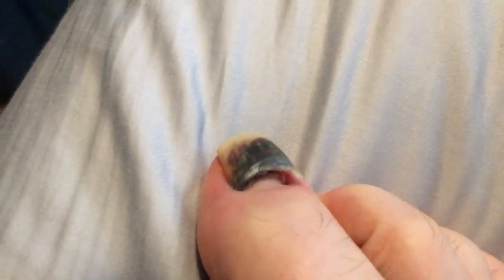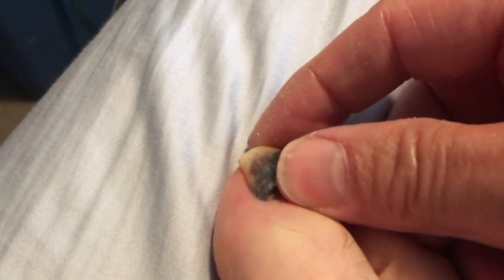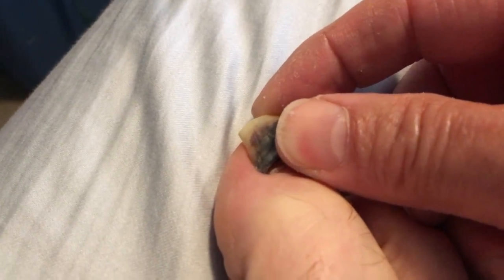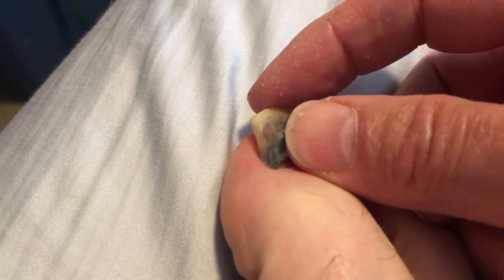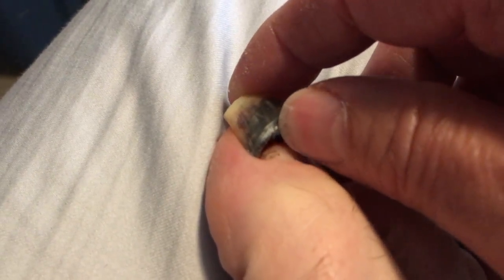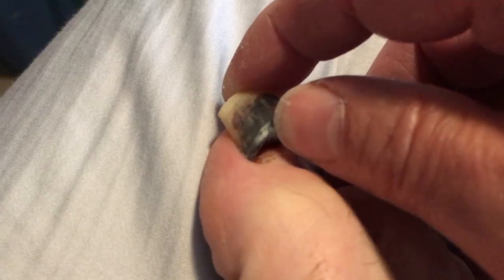Dead Toenail Removal 8/9/2017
I smooshed my toe on 5/13/2017 and the nail turn pretty much black and finally came off 8/9/2017. This is a series of images over those 88 days. I intentionally kept the toenail on as long as I could, so long as it wasn't too loose. It gradually loosened on the rear part first, then the right side and finally the left side. It was down to only one corner still attached at the end. This was my experience, no guarantee others would experience the same process. The initial injury was very painfull, but actually removing the toenail was not. No doubt that was because I kept it on so long.